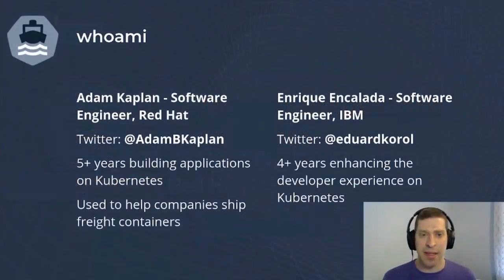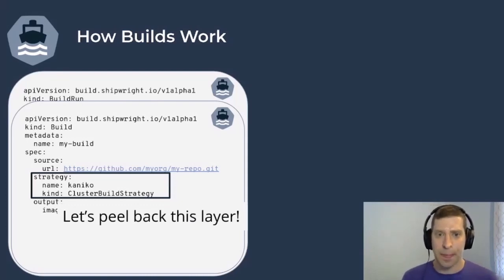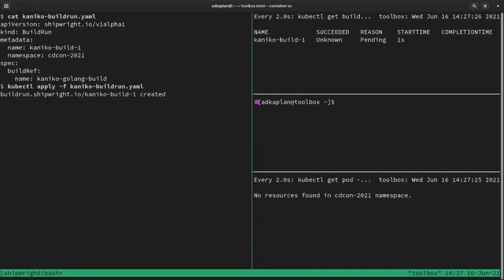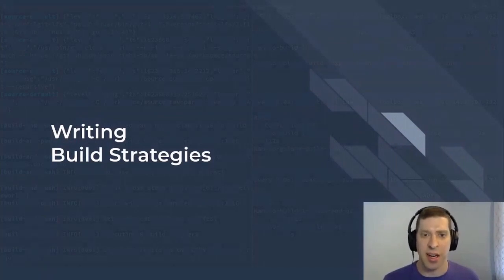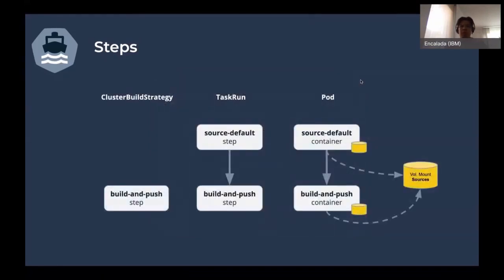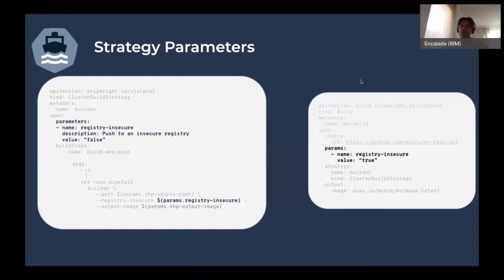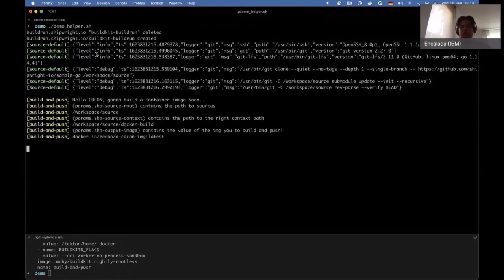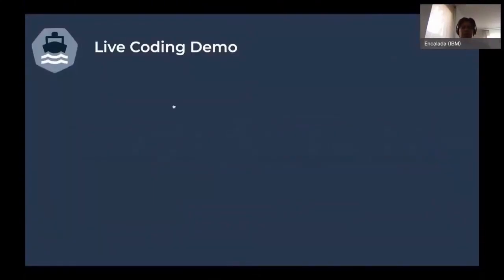Project Shipwright in Depth - Adam Kaplan, Red Hat & Enrique Encalada, IBM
Speakers: Enrique Encalada, Adam Kaplan
Shipwright is a framework for building container images on Kubernetes, but how does it work? And how is it powered by Tekton? In this session, Adam Kaplan and Enrique Encalada will peel back the layers of Shipwright’s interface and reveal how Tekton’s core features drive the application build process. This information will then help attendees learn how to write their own BuildStrategies through a live coding demonstration. This presentation will also preview new Shipwright features that will be available to developers and build strategy authors in a future release. After this talk, attendees will understand how Shipwright compliments Tekton and will be able to write strategies for their own build tools.